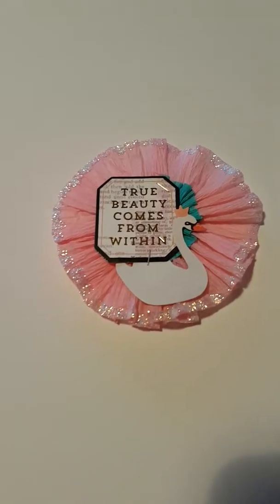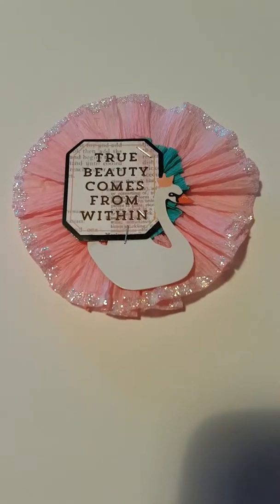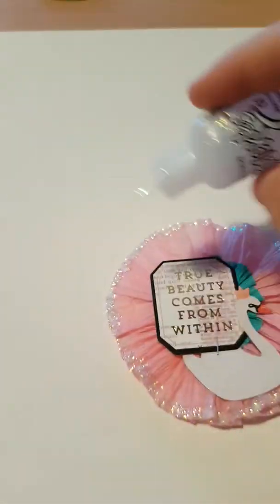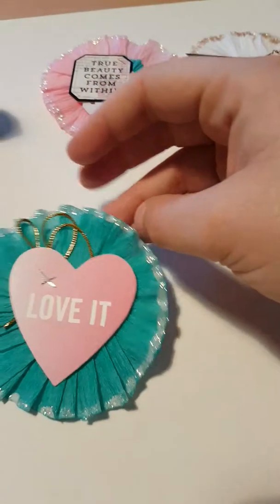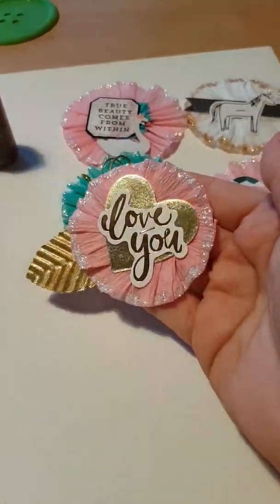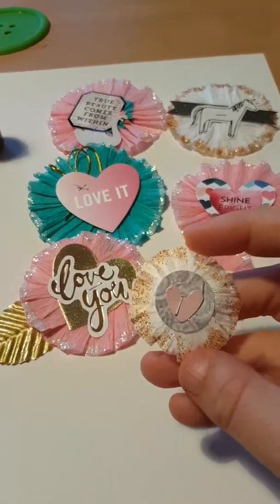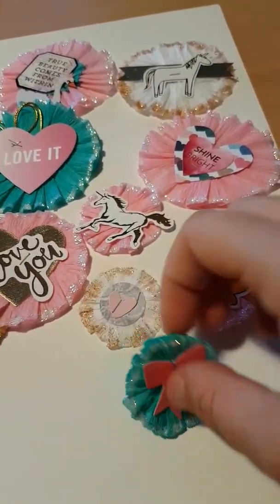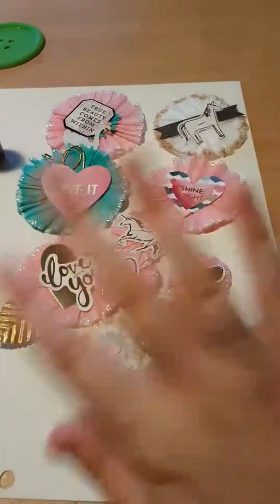Glitter rosettes Number 14 of 100 things challenge